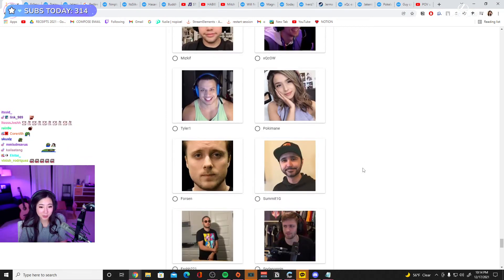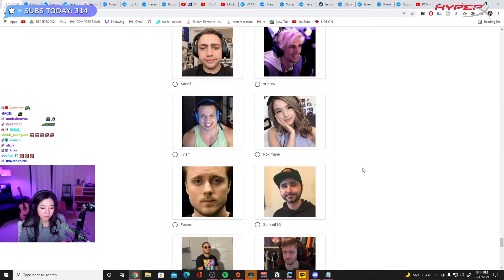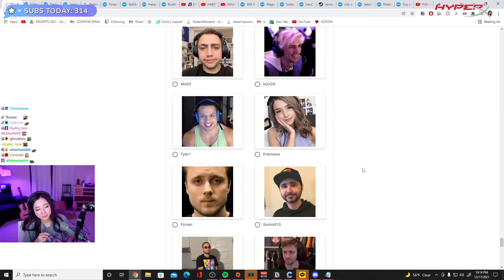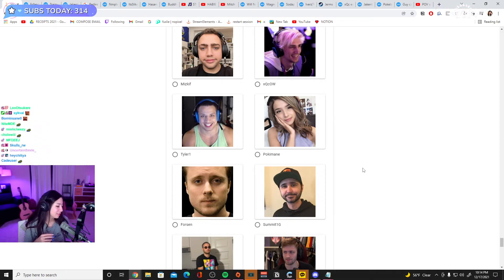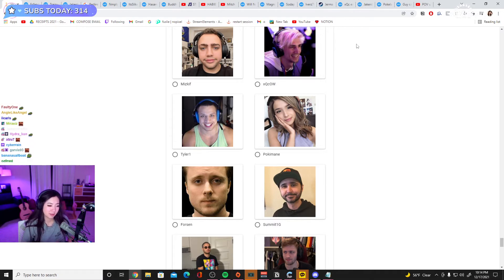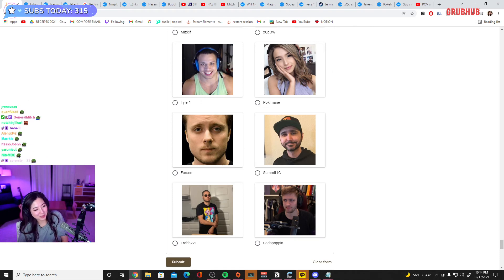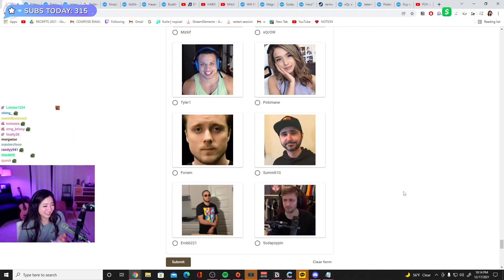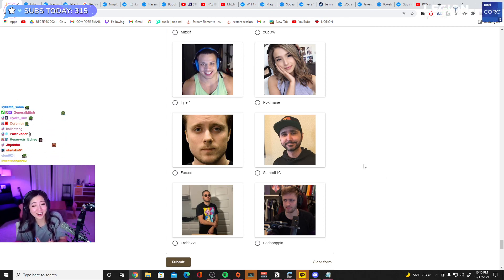Fuslie - She doesn't care [ GTA 5 CLIP ]